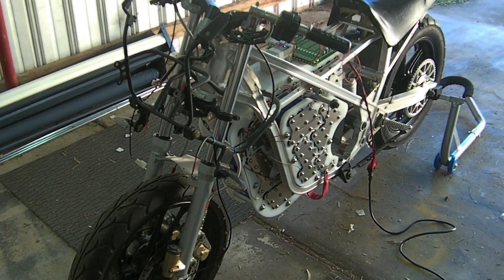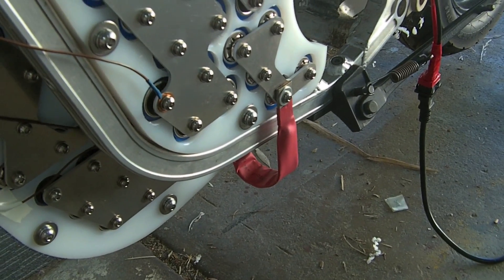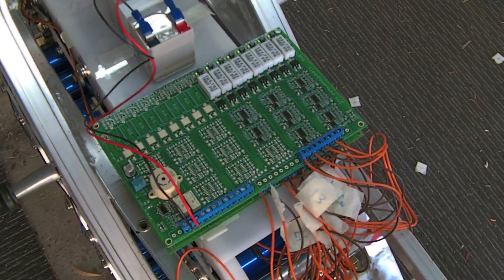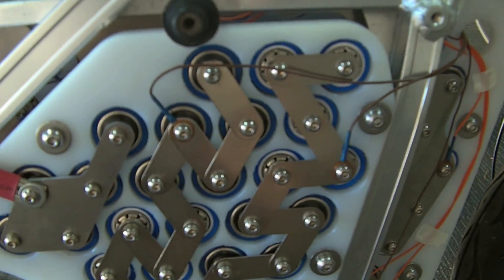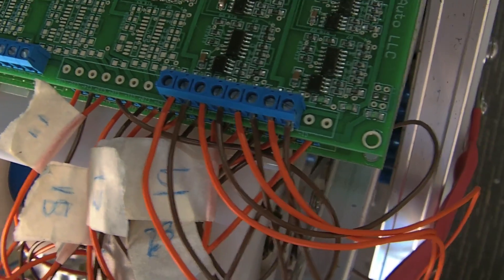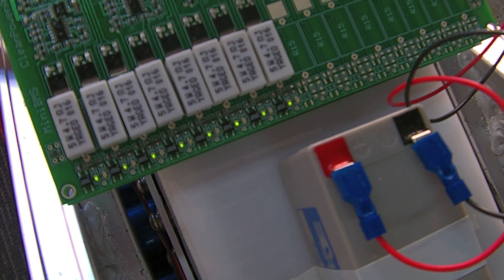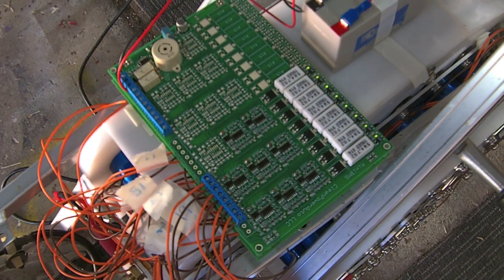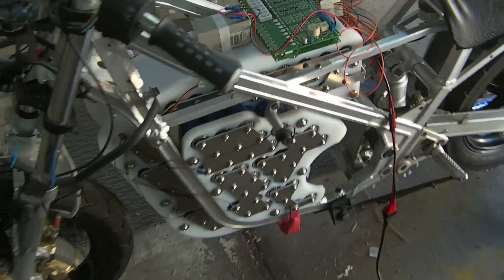BMS temp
Here is the first temporary wire up of the BMS system.